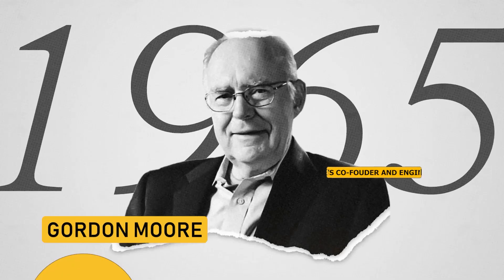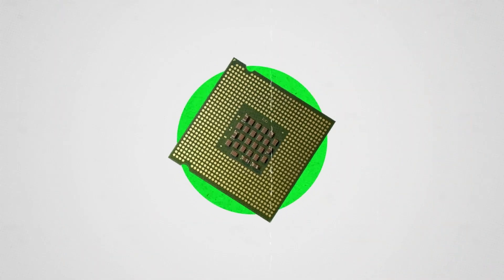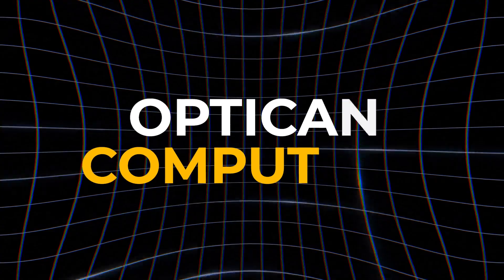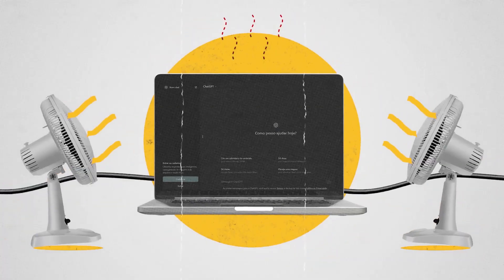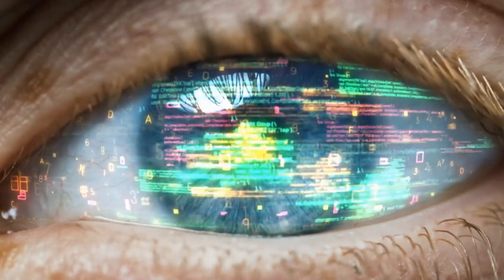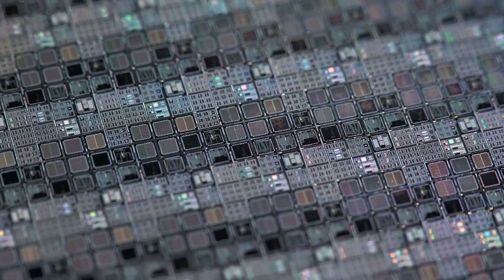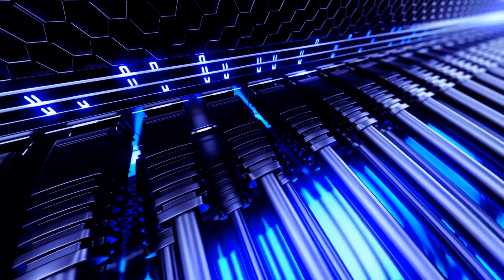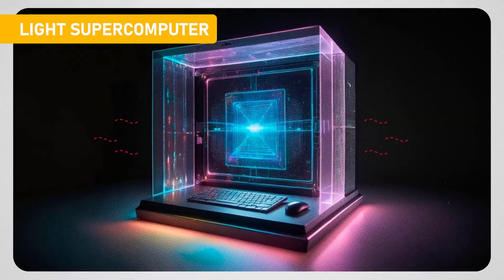Is this the FUTURE of computers?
Computers are a technology of the modern world and very present in people's daily lives. But do you know how a computer works and why it is so important to our society? We can go even deeper into this question and ask ourselves how this technology can evolve. In the same way that the internet evolved with fiber optics, can we also use light for computer technology? And from that I ask you, can we make a computer out of light?

Scienceverse is the english version of the Brazilian channel “Ciência Todo Dia” presented by me, Pedro Loos.

This initiative's goal is to dub and lip sync my original content created in Portuguese to bring science facts to an english speaking audience.

Sources and Complimentary Reading:
The physics of optical computing - Peter L. McMahon

Optical network for real-time face recognition - H. Li, Y. Qiao, D. Psaltis

Photonics for artificial intelligence and neuromorphic computing - Bhavin J. Shastri

Deep learning with coherent nanophotonic circuits - Yichen Shen et Al